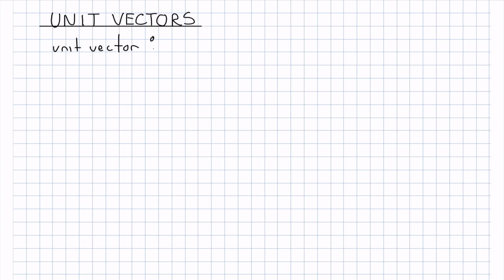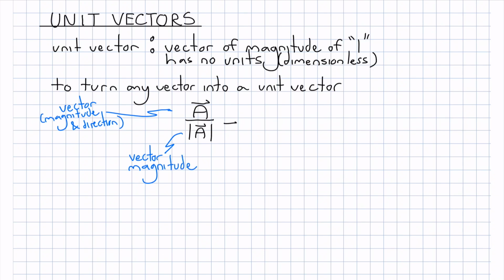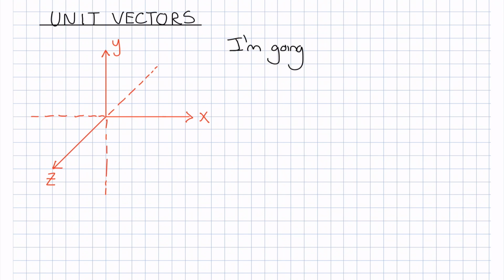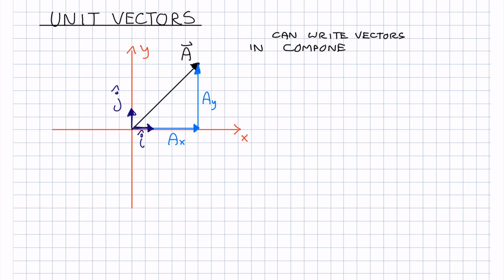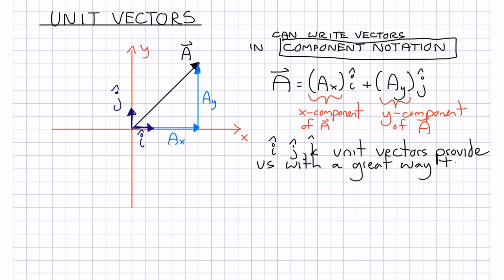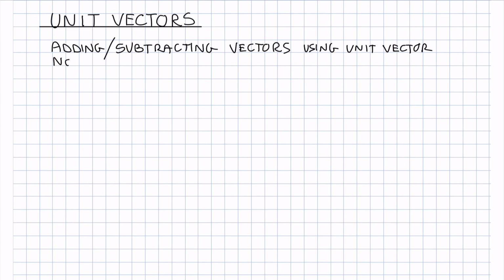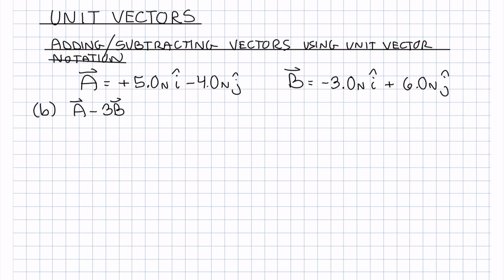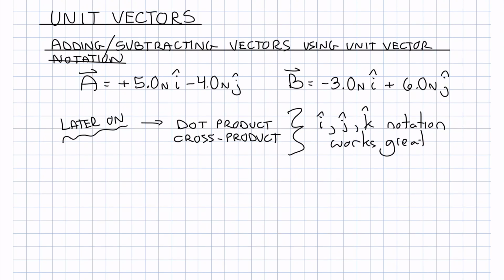Vectors Part 8: Unit Vector Notation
This video introduces the concept of unit vector notation (specifically the i-hat, j-hat and k-hat method of writing vectors).